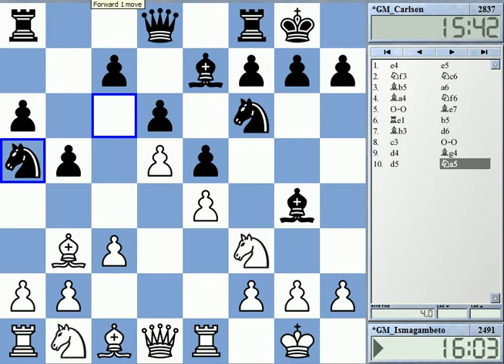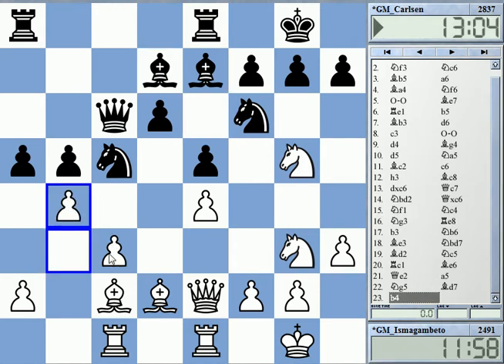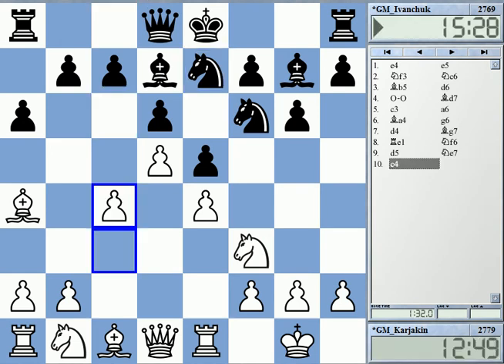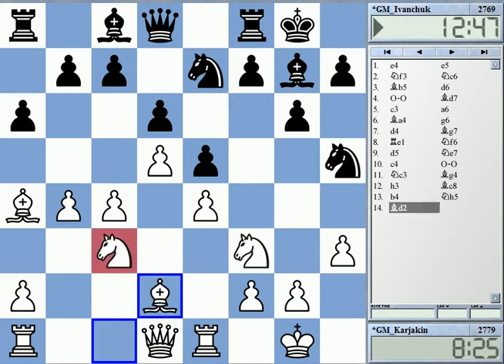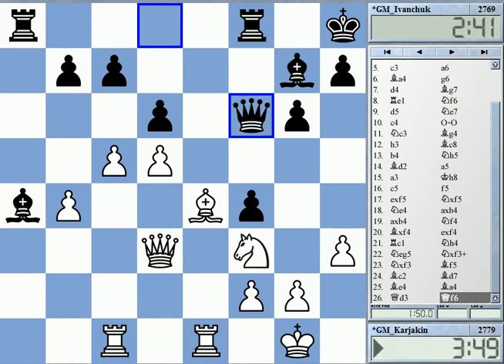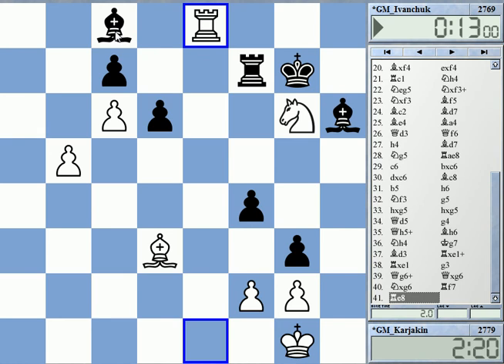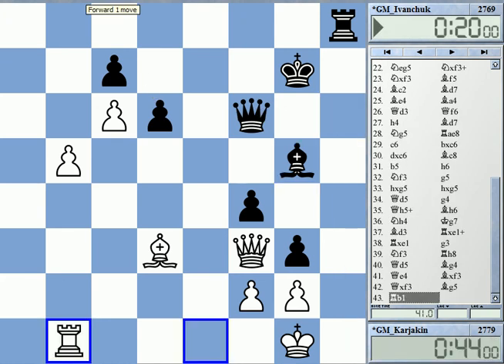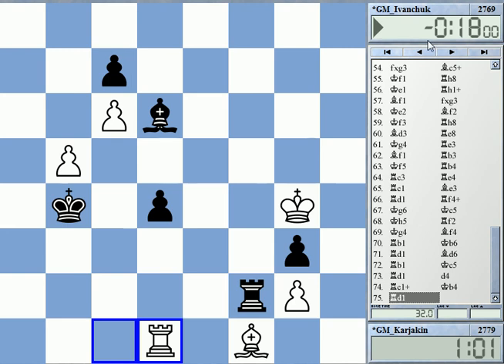Carlsen and Karjakin at the World Rapid Champs - Rd 11